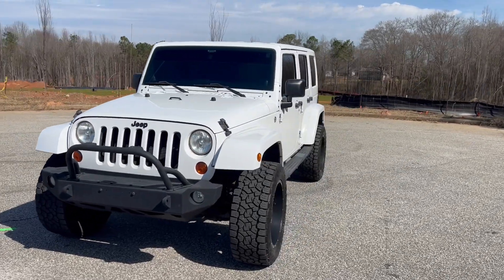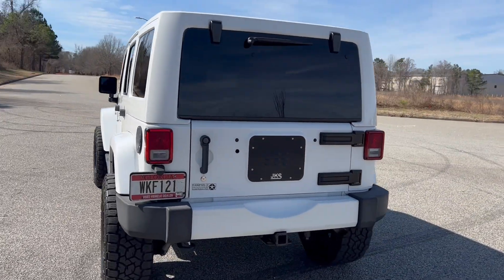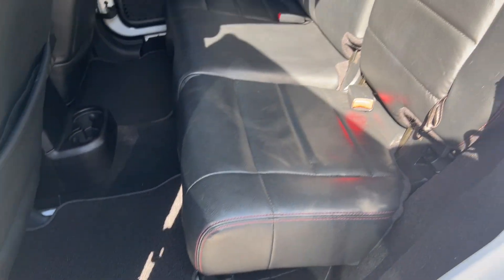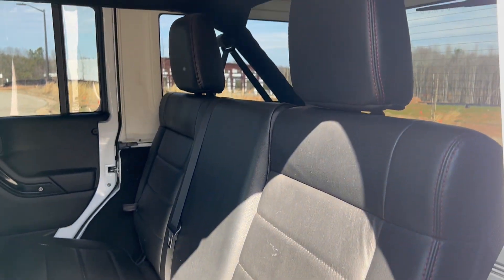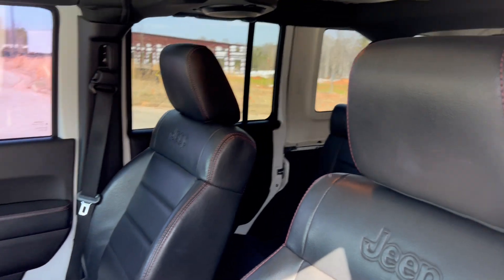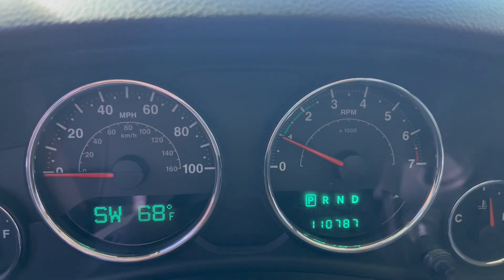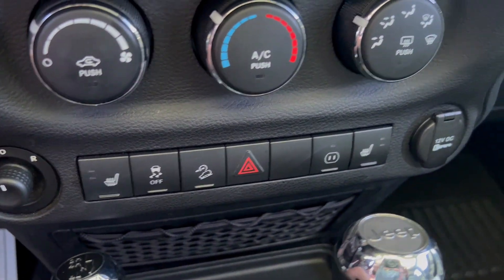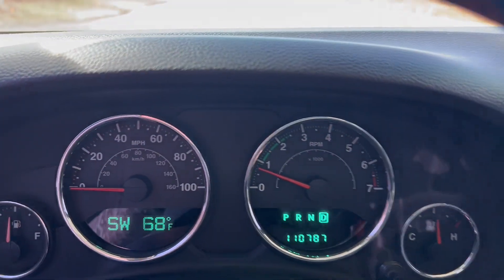2012 Jeep Wrangler Unlimited Sahara